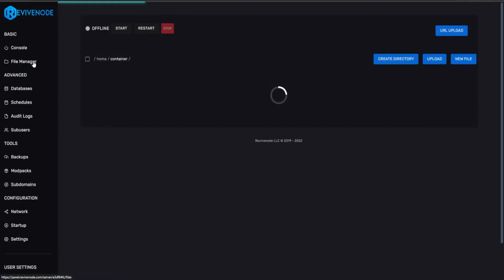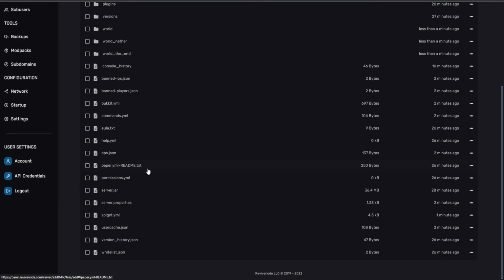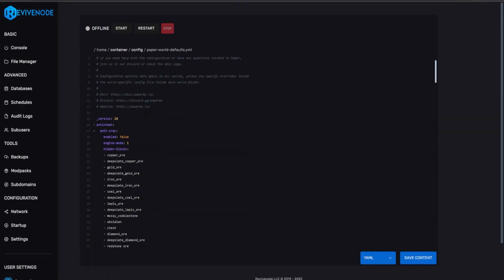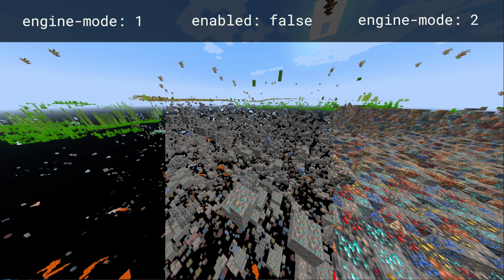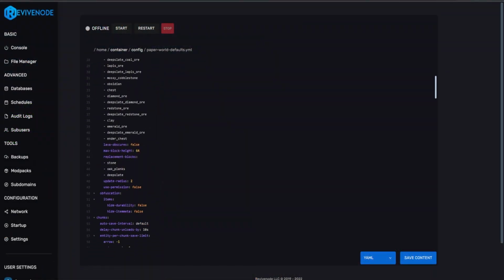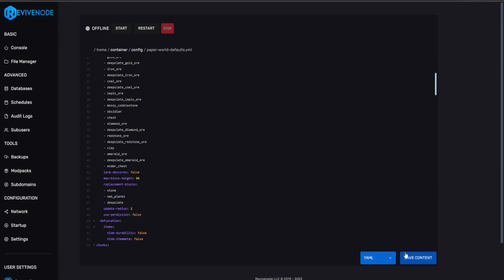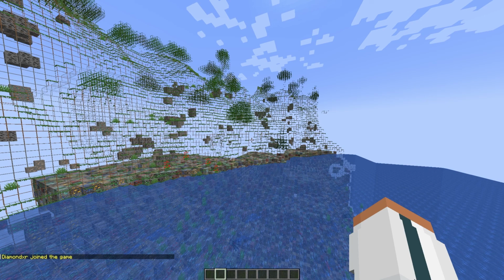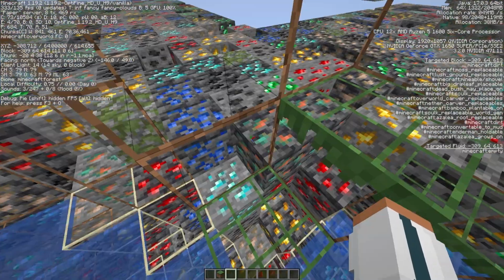How to enable Anti X-Ray in Minecraft